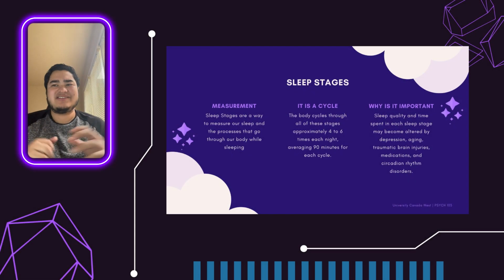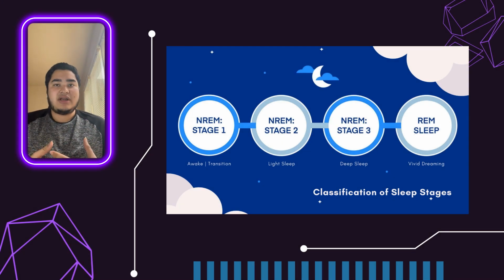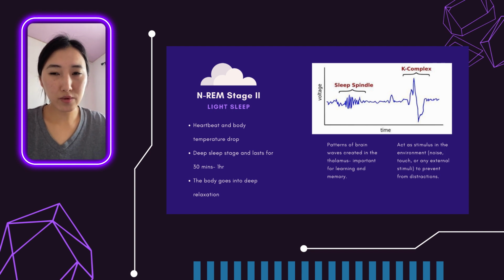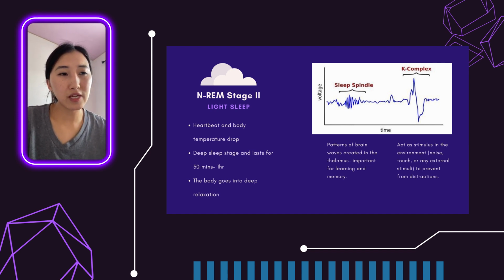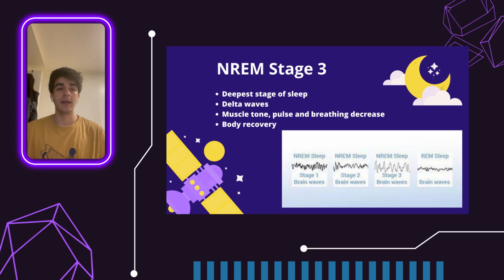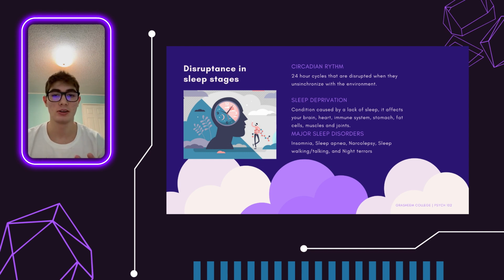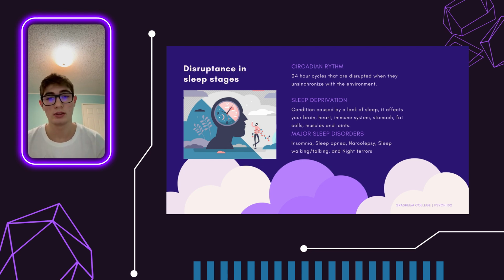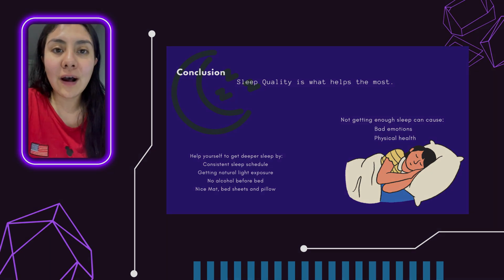Sleep Stages - Group 2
Group presentation for Psychology Course PSYCH 103-03 at University Canada West

With guidance of Dr. Alireza Sadghi Taromi

Sleep Stages - PSYCH 103-03

DIOSDADO PEDROZA, Nicole
RUIZ AGUIRRE, Alejandra
DEKAR, Tshering
HERMOSILLO LOPEZ, Sergio Alejandro
RANI, Ekta
Tejada Vasquez, Jose Tomas
SOMBRA BIONDI, Davi